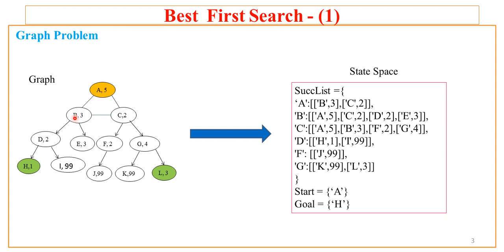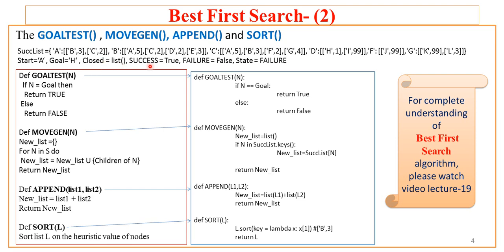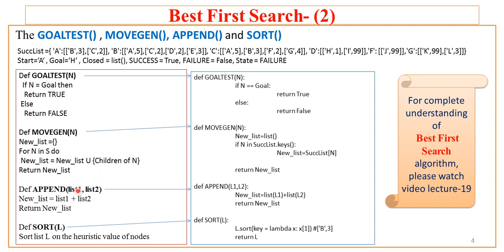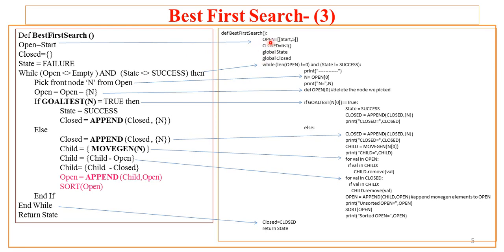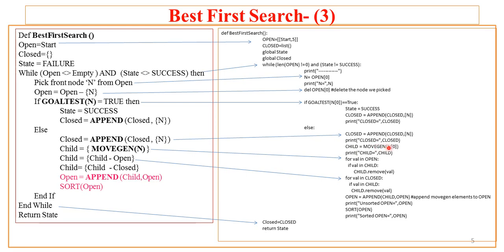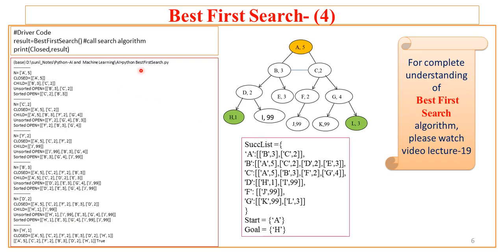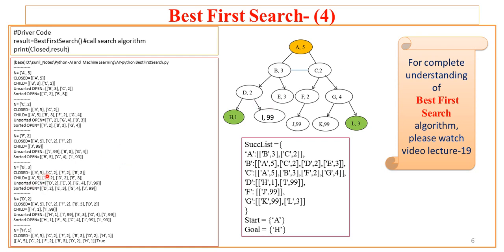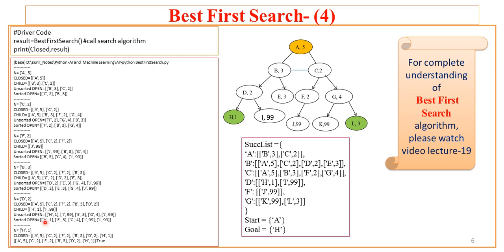20. AI using Python- Best First Search Code by Sunil Sir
For complete understanding of  Best First Search algorithm, please watch video lecture-19
Search Algorithms Python Code.